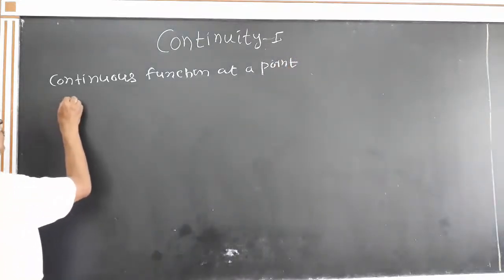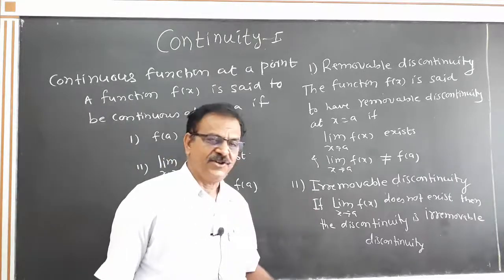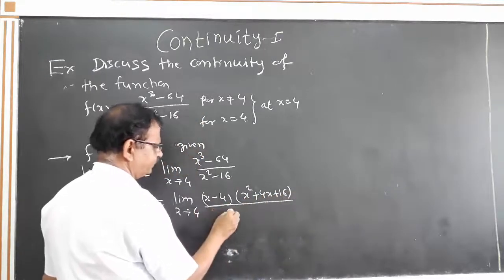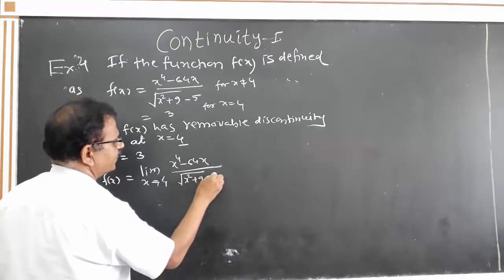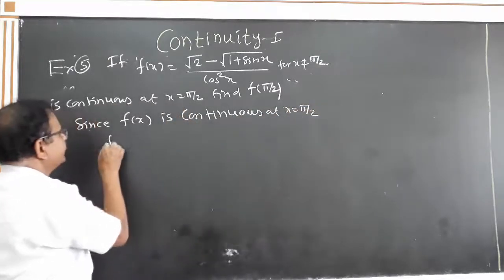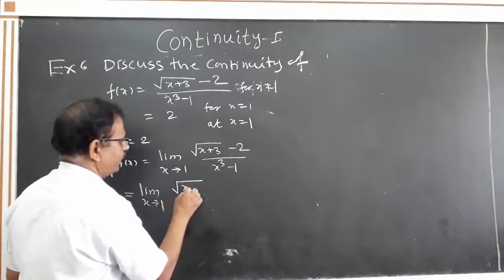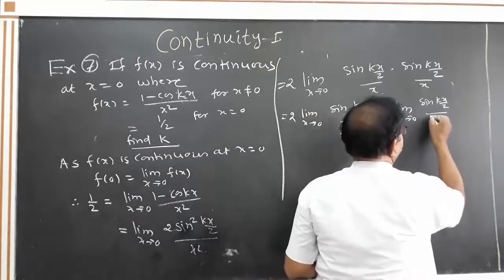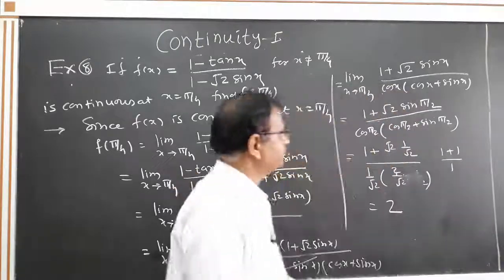Continuity of a function at a point XII Science Mathematics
Continuity of function.
XII Sci Mathematics,
JEE , MHT CET,
HSC Mathematics,
continuous functions
continuity at a point
ENGINEERING ENTRANCE Examination
discontinuity